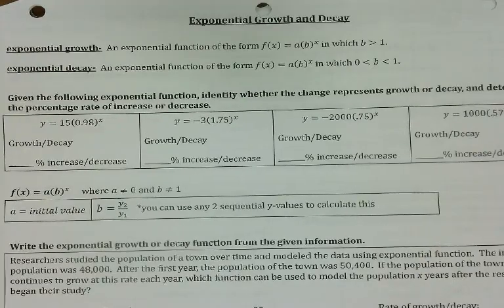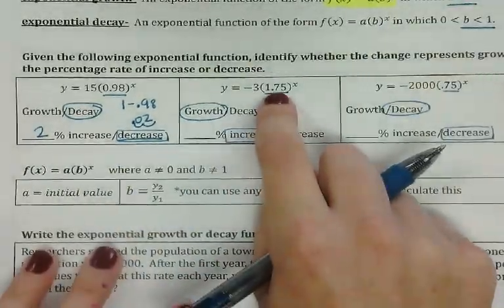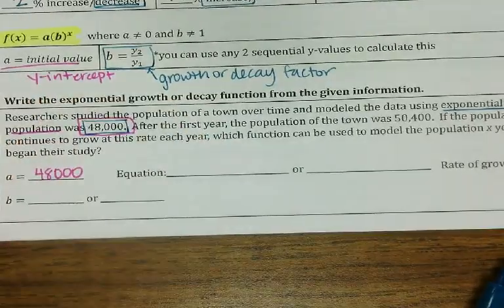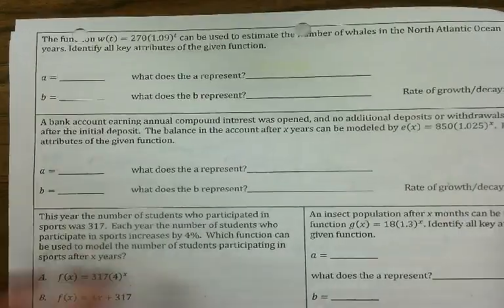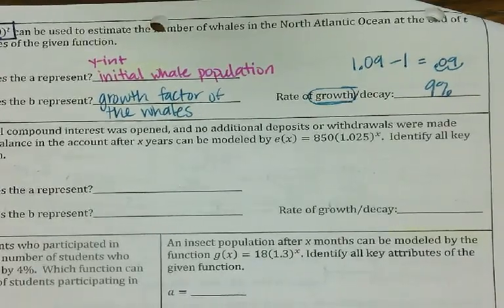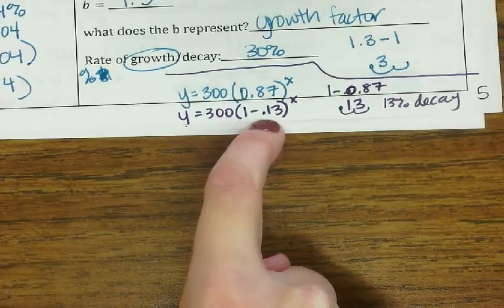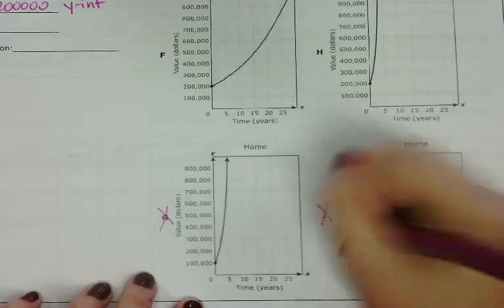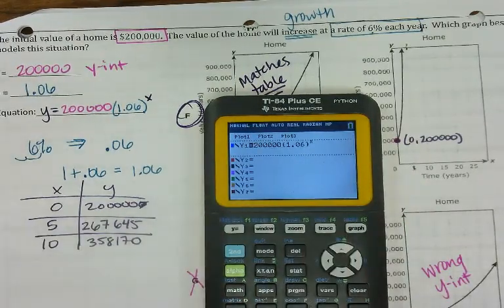Alg Unit 5 Day 3